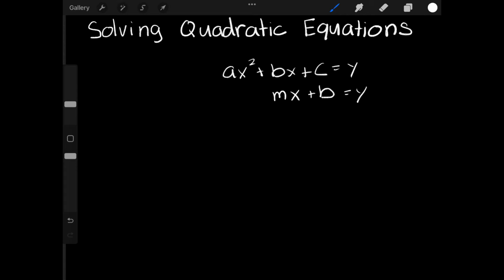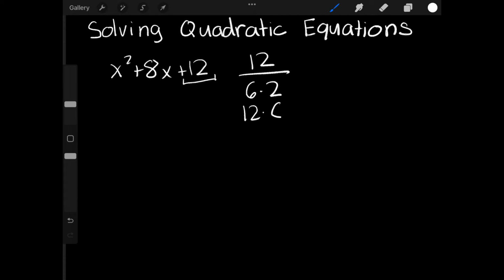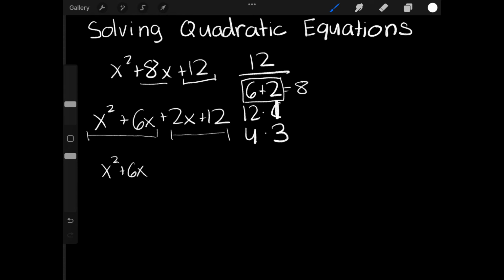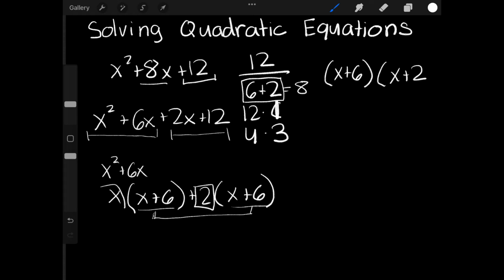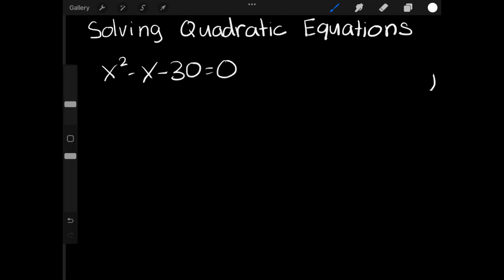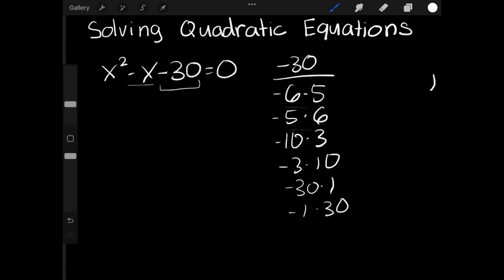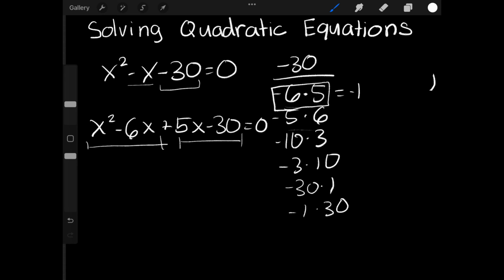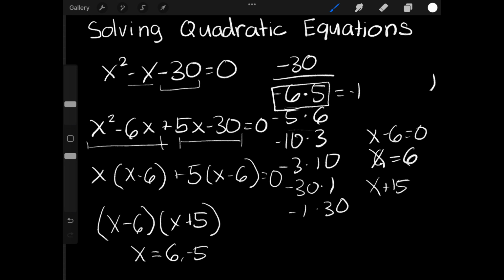Solving Quadratic Equations When a=1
This video covers how to simplify a quadratic equation when the leading coefficient is equal to one.